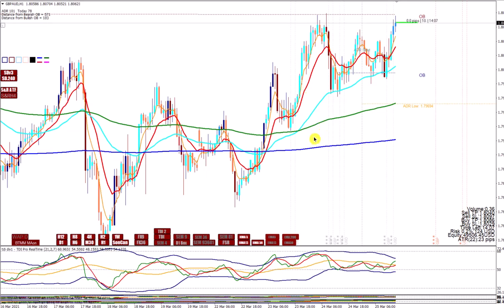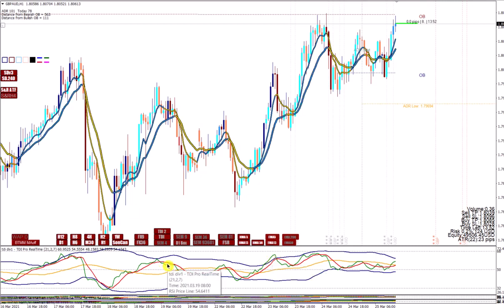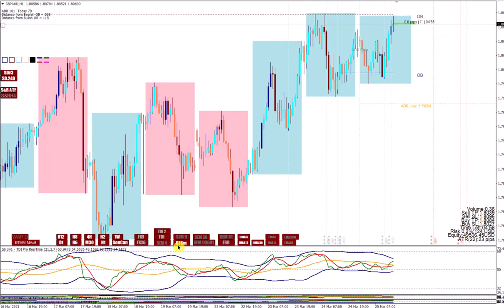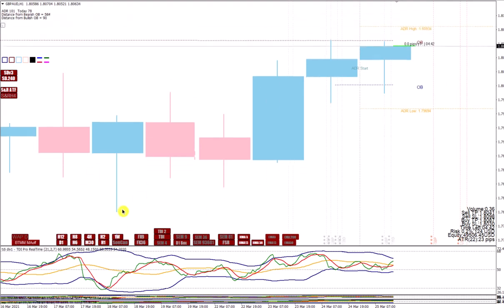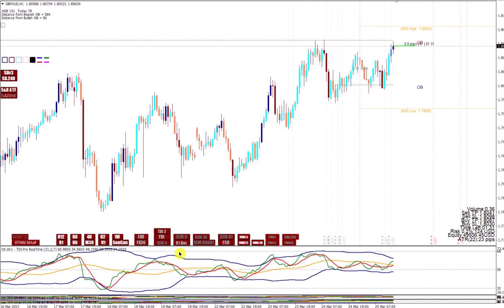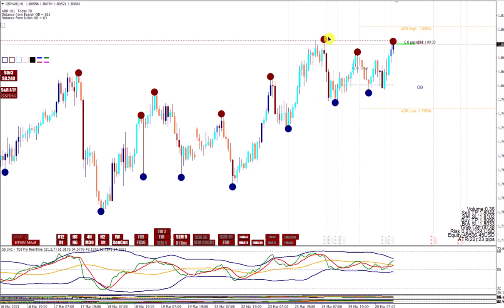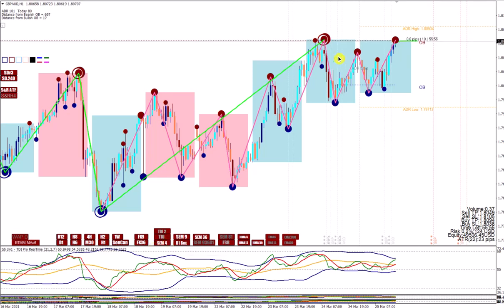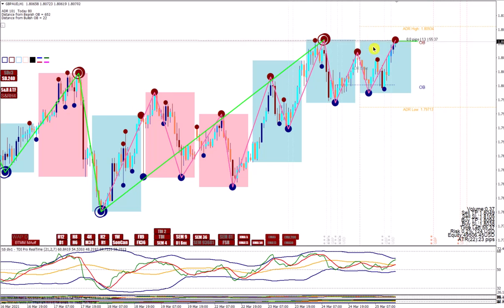02 TDi extra indicators I use for better analysis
These are the added indicators i use to validate a better trade decision, you decide. They are available for free downloads so go to our website to get the link